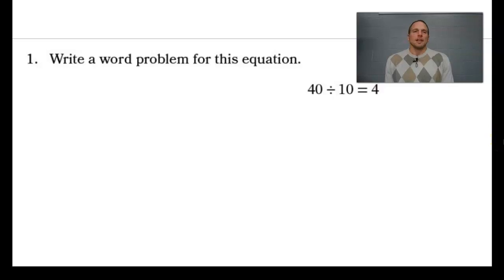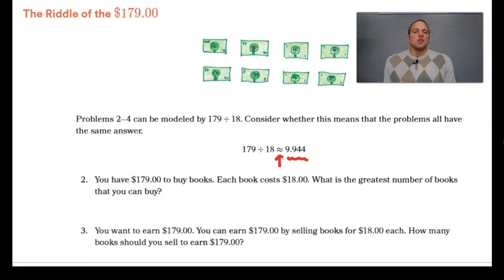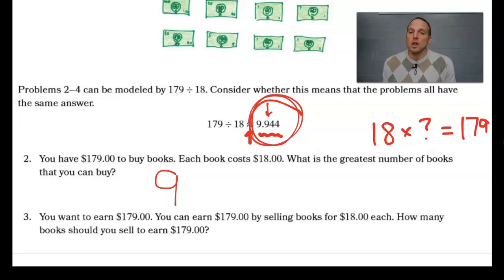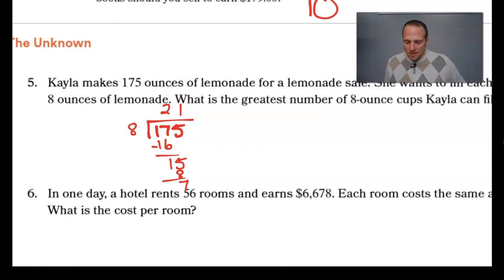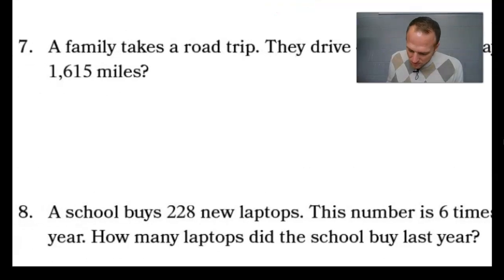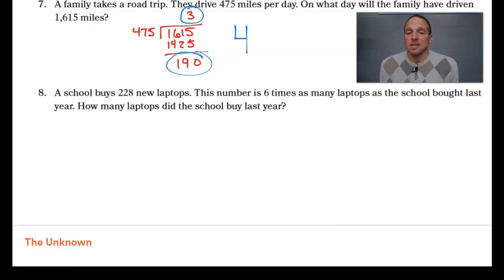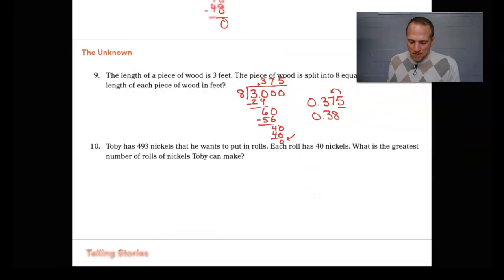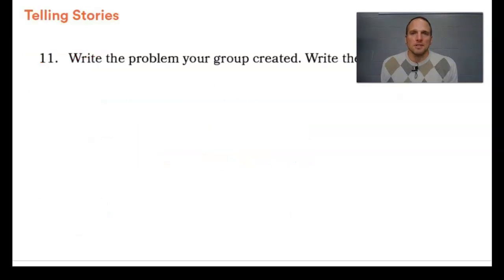Module 2 Lesson 20